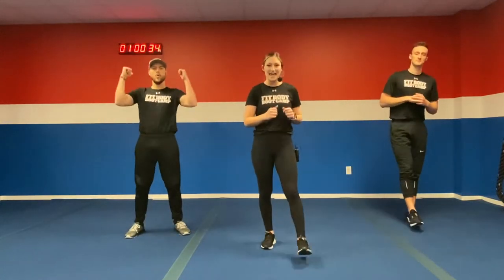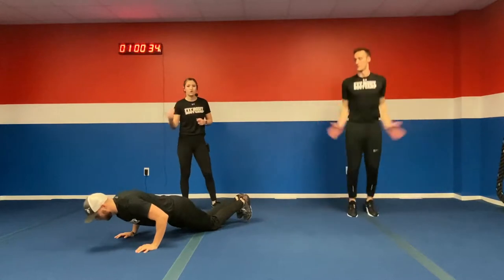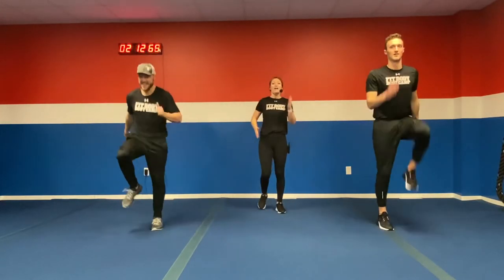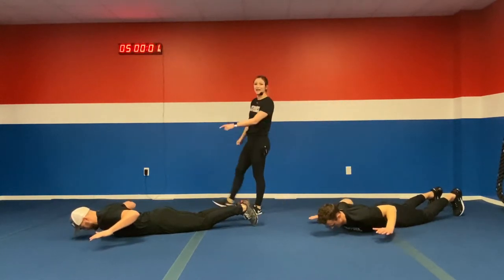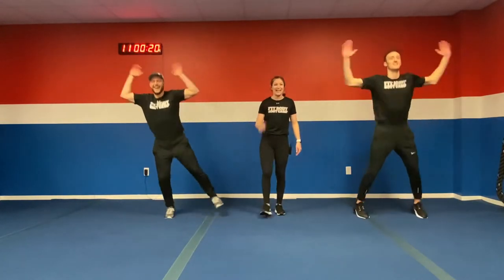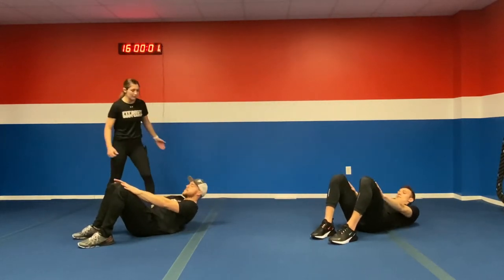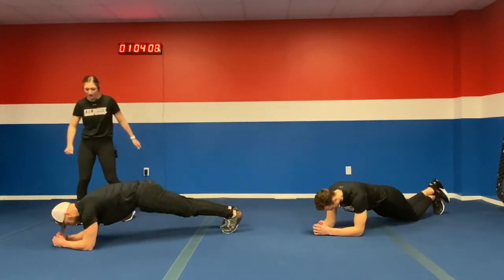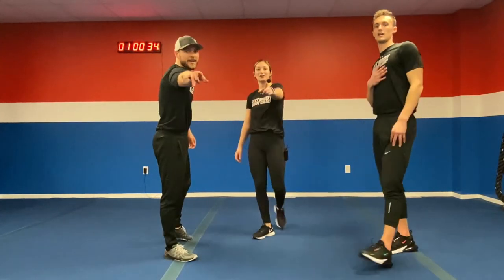FIT BODY CONVEYOR 3 - Full Body Workout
Workout Format:
AA Conveyor – This workout format is a slight variation to the format done on Tuesday, but you instead do an exercise two times in a row before moving on to the next exercise.

Workout Emphasis:
Total Body Strength – The purpose of this workout is to focus on maintaining strength and lean muscle mass without having to use equipment. Take notice of the tempo’s of some of the exercises; they are slowed down for a reason!

Workout Description:

AA Converyor Strength 34:12

1 – Squats 4:2: X
2 – Heismans
3 – Horizontal Pull Ups 4:2: X
4 – Glute Bridge Hip thrusters
5 – Lateral Lunge 4:2: X
6 – Single Leg JJ
7 – Push Ups 4:2: X
8 – Good Morning 4:2: X
9 – Mini Crunch
10 – Burpees

Starter/ Finisher 4 Min 20:20
1 – High Knees
2 – Plank